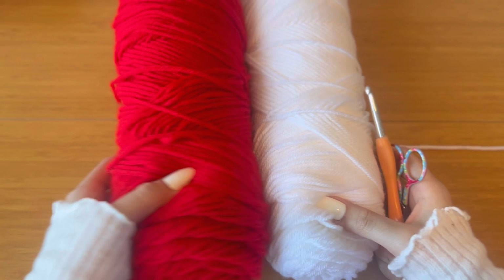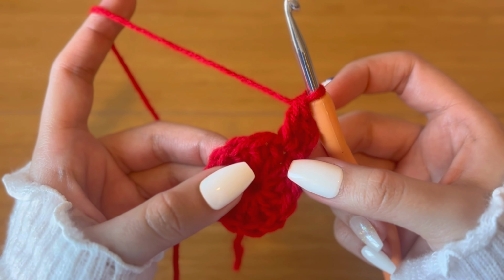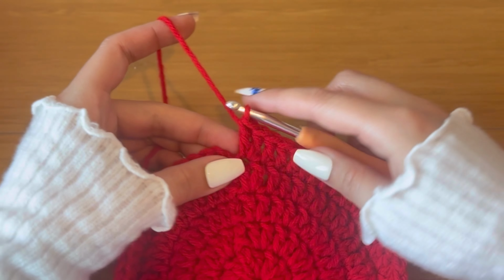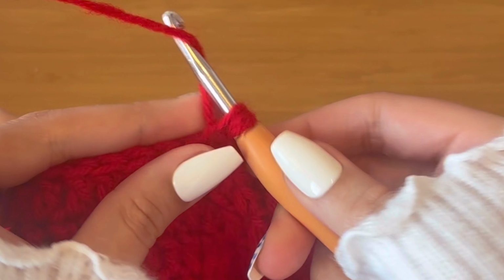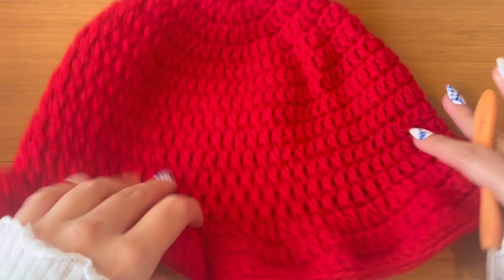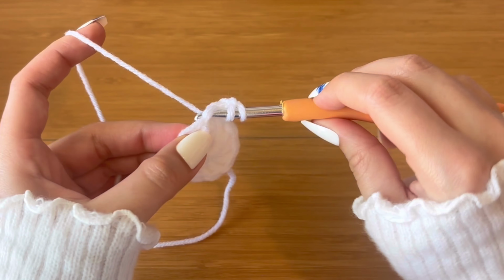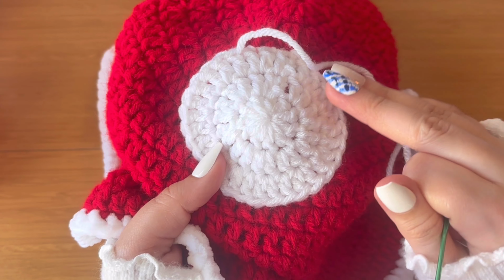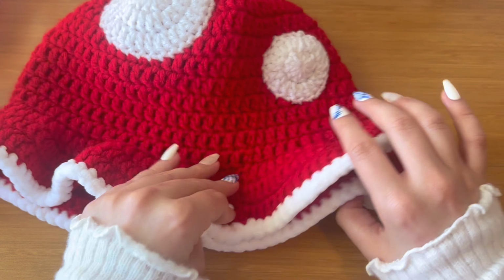🍄 How to Crochet a Mushroom Bucket Hat | Beginner Friendly Tutorial 🍄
Timestamps
Materials - 0:08
Hat Base - 00:31
Brim - 9:38
Making the circles - 15:45
Sewing them on - 18:27

FREE written pattern is listed below (scroll down) but if you prefer to purchase the PDF pattern you can do so here:

hat base - red yarn
R1: 12 dc into the mc
R2: 12 inc
R3: (dc, inc) x 12
R4: (2 dc, inc) x 12
R5: (3 dc, inc) x 12
R6: (9 dc, inc) x 6 (66)
R7- 13: 66 dc (7 rows)
R14: (dc, inc) x 33 in FLO
R15: (2 dc, inc) x 33
R16: 132 dc
R17: white chenille yarn - sc each st
circles - white yarn
R1: 10 dc into the mc
R2: 10 inc
LARGE ONLY: R3: (dc, inc) x 10